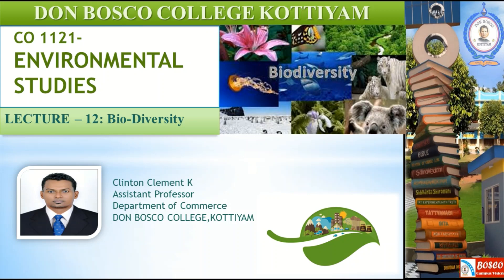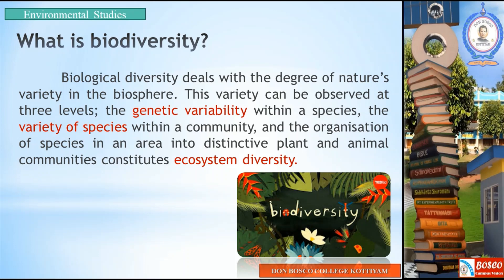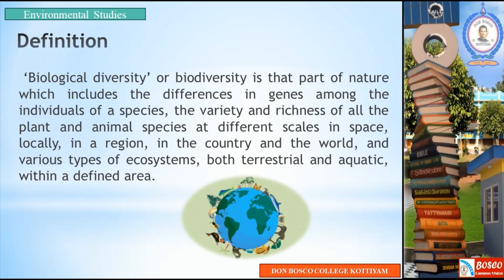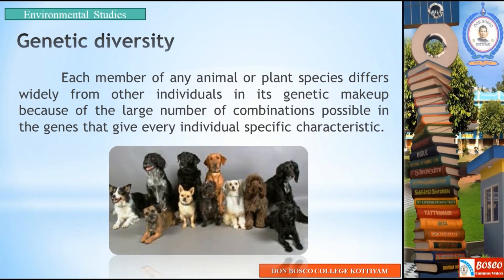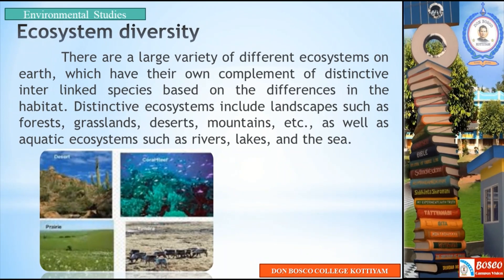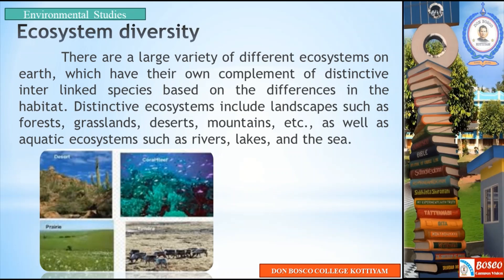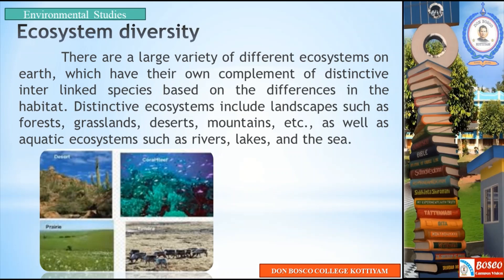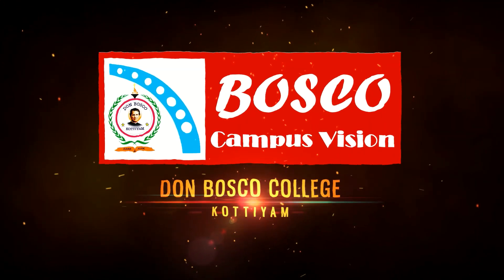LECTURE – 12, ENVIRONMENTAL STUDIES: BIODIVERSITY- B.COM CA S1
Biological diversity deals with the degree of nature’s variety in the biosphere. This variety can be observed at three levels; the genetic variability within a species, the variety of species within a community, and the organisation of species in an area into distinctive plant and animal communities constitutes ecosystem diversity.
‘Biological diversity’ or biodiversity is that part of nature which includes the differences in genes among the individuals of a species, the variety and richness of all the plant and animal species at different scales in space, locally, in a region, in the country and the world, and various types of ecosystems, both terrestrial and aquatic, within a defined area.